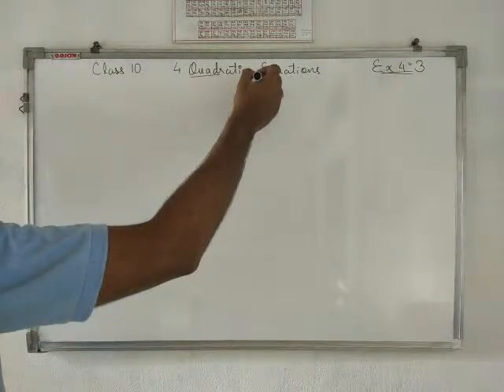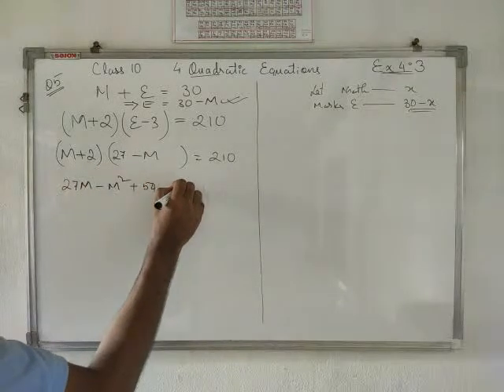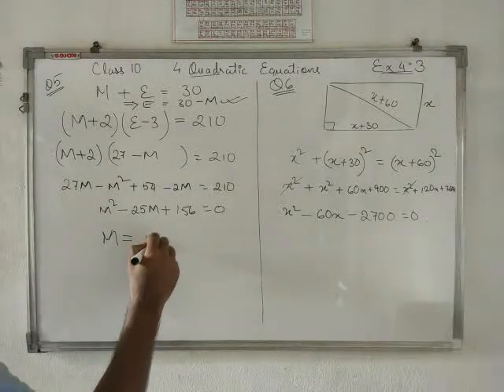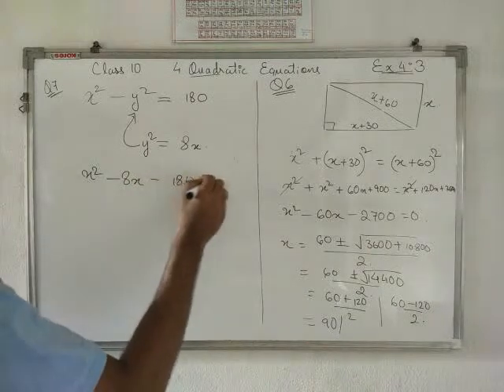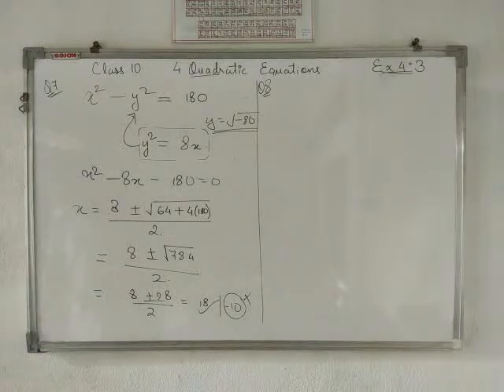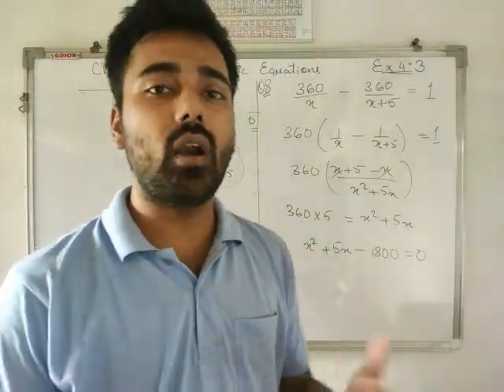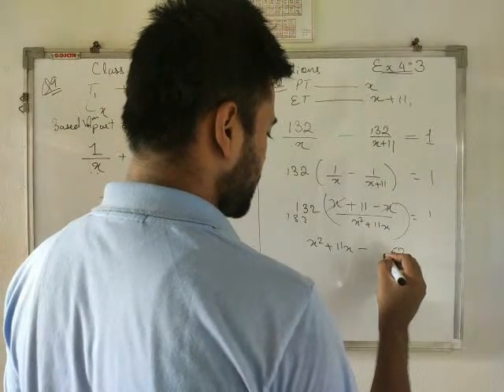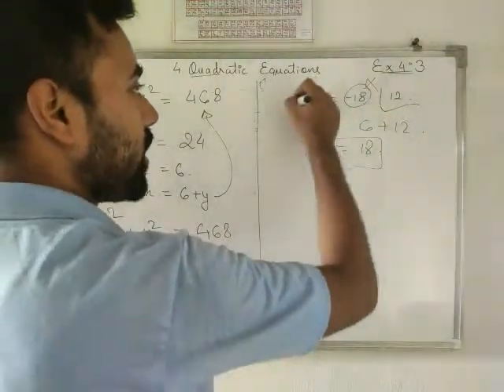CLASS 10 | NCERT MATHEMATICS | EX 4.3 Quadratic Equations completingthesquare word problems Part 2